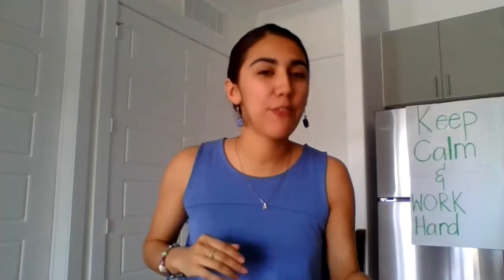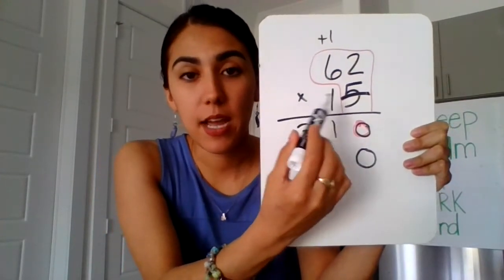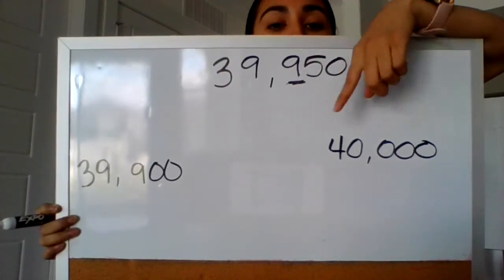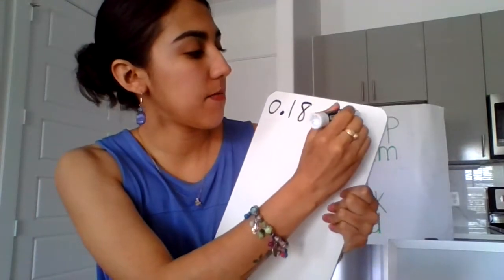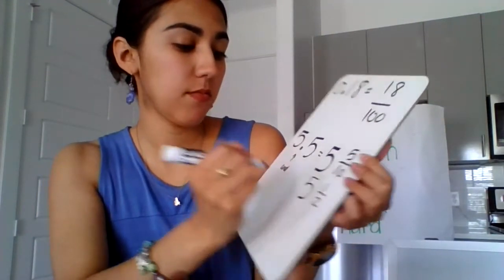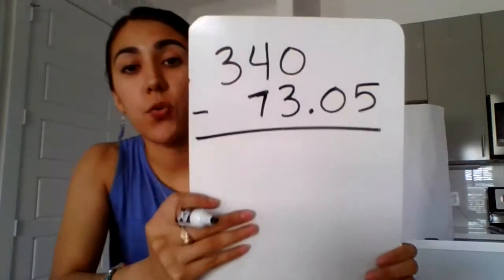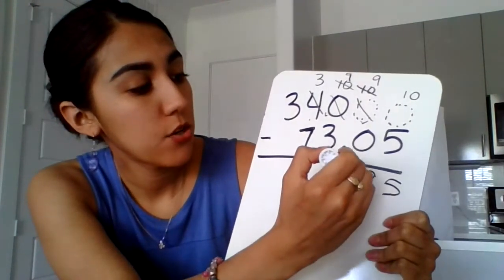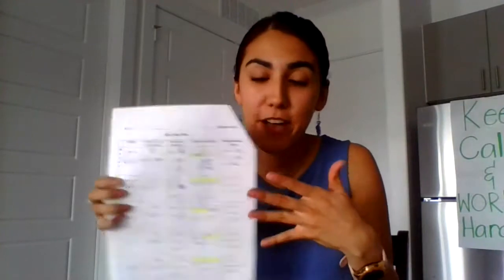Give Me 5-Wednesday p.#6